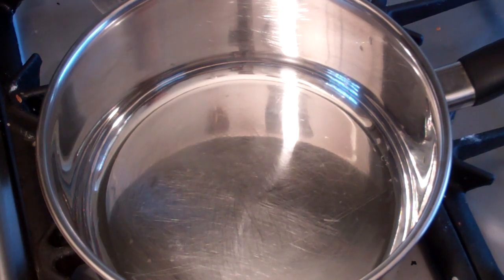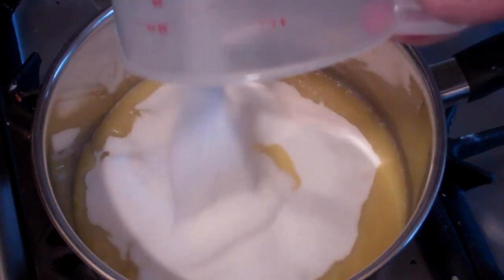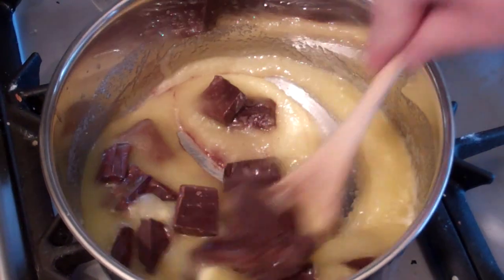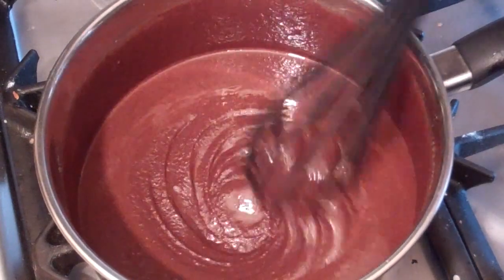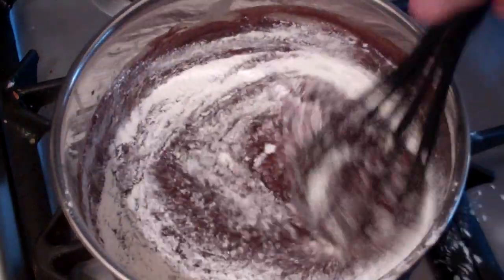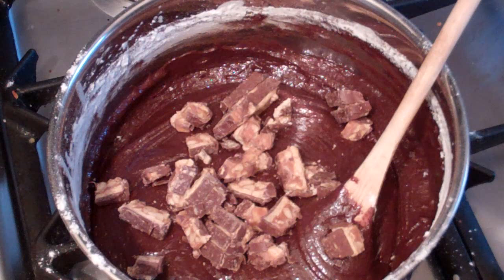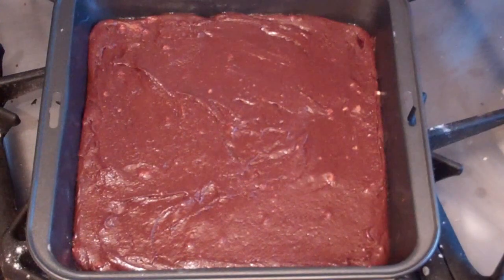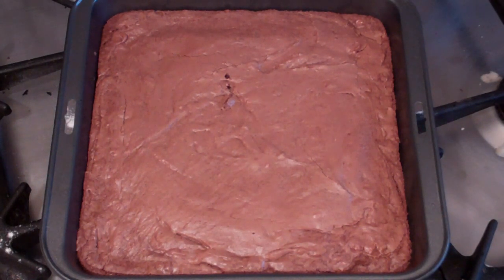SNICKERS BROWNIE RECIPE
Welcome to the SimpleCookingChannel. Things might get pretty simple sometimes but sometimes that's just what a person needs. I hope you like my homemade Snickers Brownies.

Ingredients

150 Grams ( 5.29 Ounces ) of butter
3/4 Cup of caster sugar
200 Grams ( 7.05 Ounces ) of dark chocolate
2 Eggs
1/4 Cup of Self-Raising flour
1 Cup of plain flour
160 Grams ( 5.64 Ounces ) or 3 regular sized bars Get Instant Access to my FREE ebook Right Now Just where you can see our 20 most popular recipes that is sure to impress :D Get Instant Access to my FREE ebook Right Now Just where you can see our 20 most popular recipes that is sure to impress :D